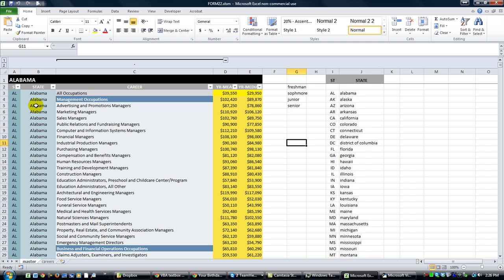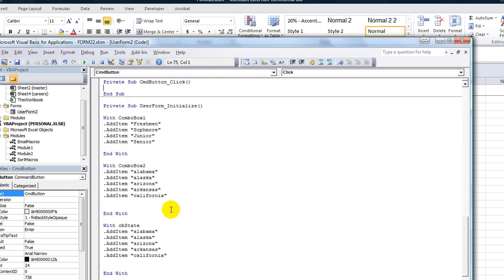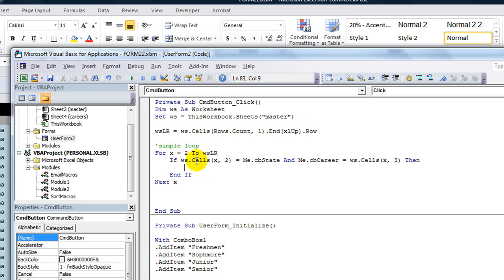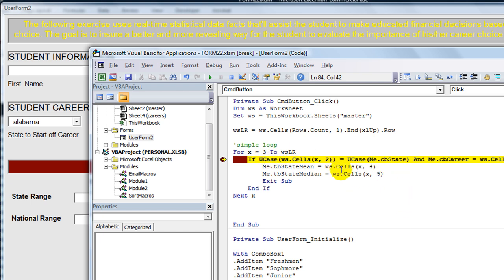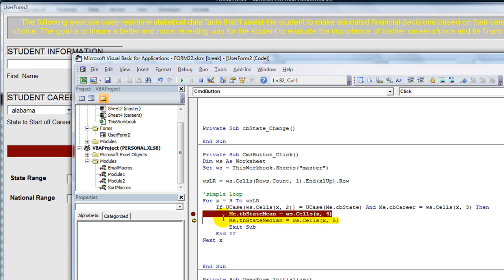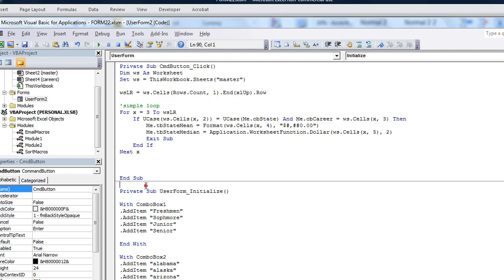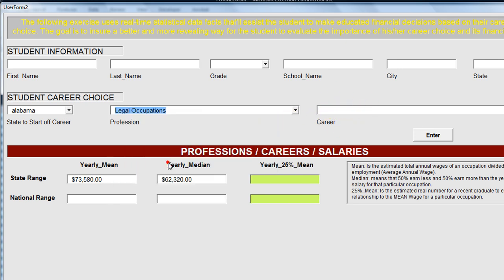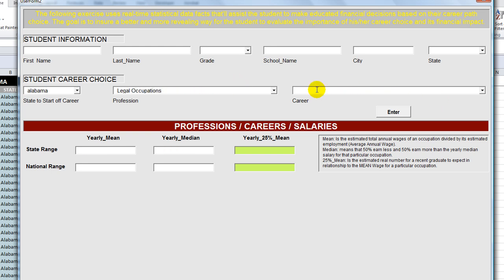Pete's Salary Calculator Userform - Helping with Automation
In this video, we explore Pete's userform for giving mean and median salaries to show people the difference in career paths and their respective salaries.

We explored a couple ways to look up the salaries and then we delved away from the button method and made it automatic based on which selections were made. FUN with comboboxes and automation!